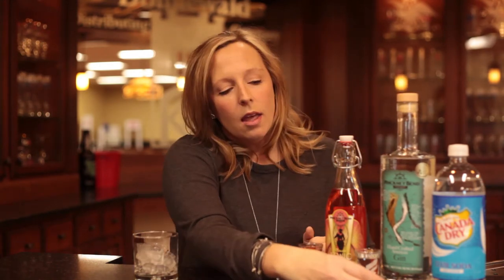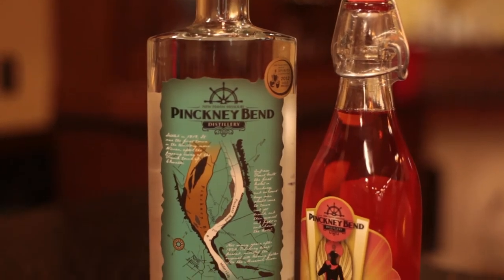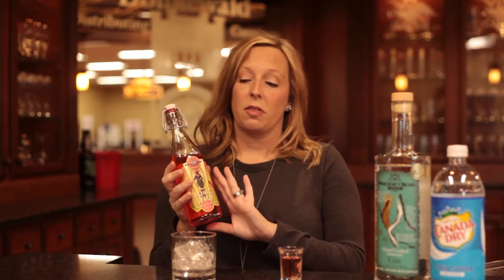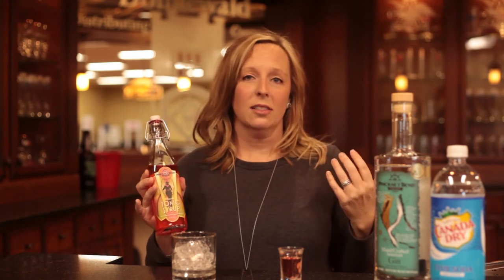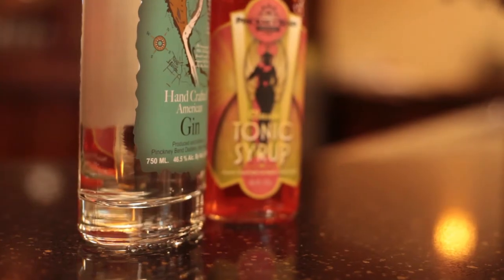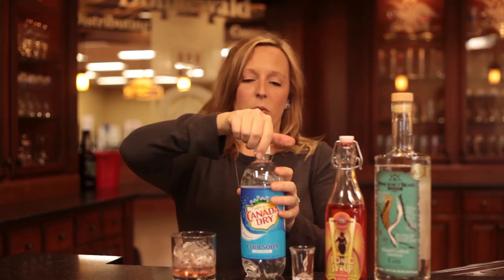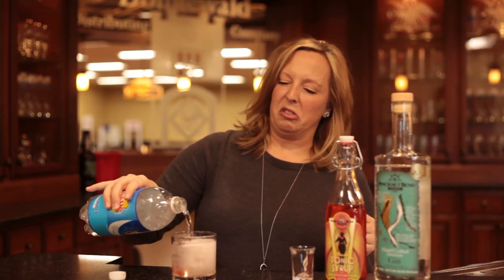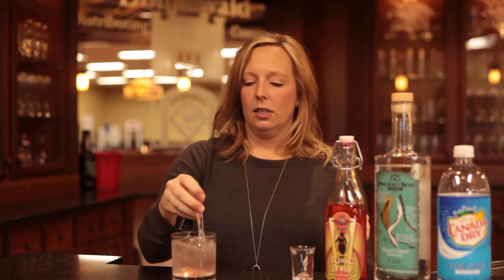Mixed Drink Monday Gin & Tonic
We are starting up our Drink of the Week series again! To kick off the first week of Mixed Drink Monday, here is the perfect Gin & Tonic!